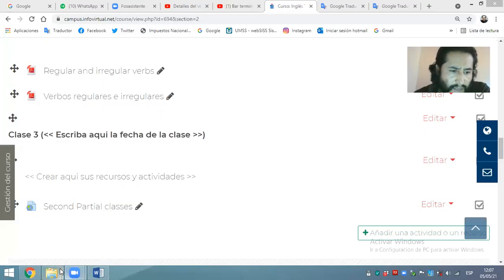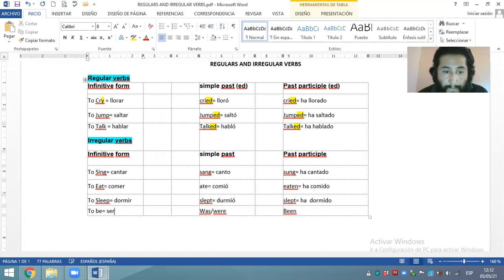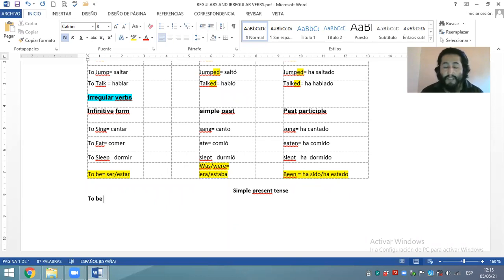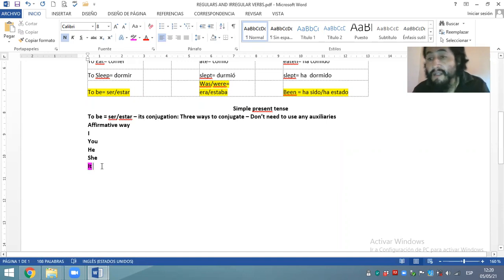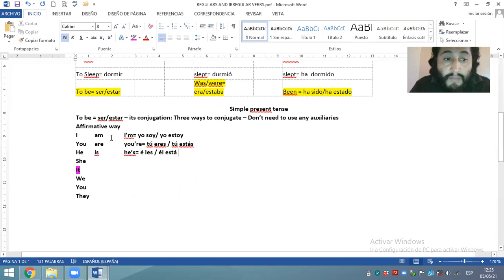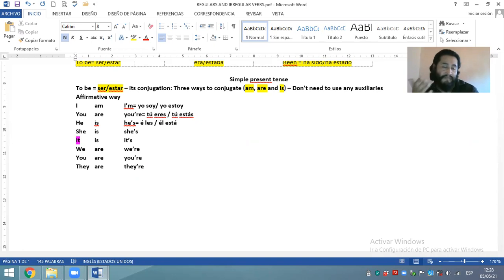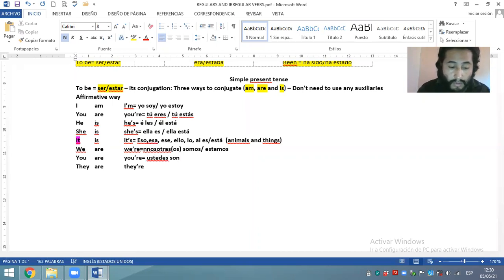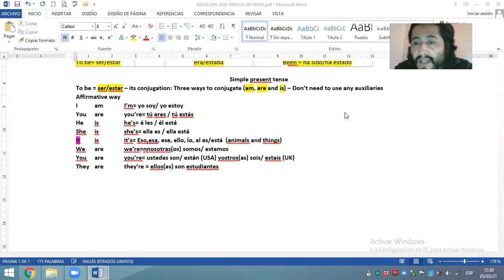Simple present tense. Ver to be